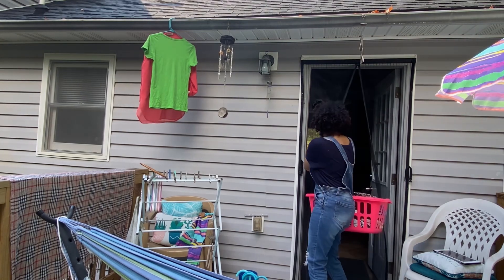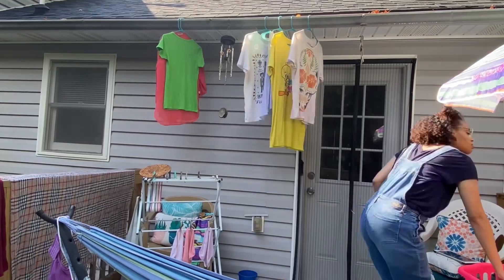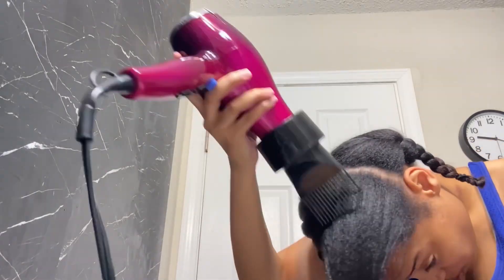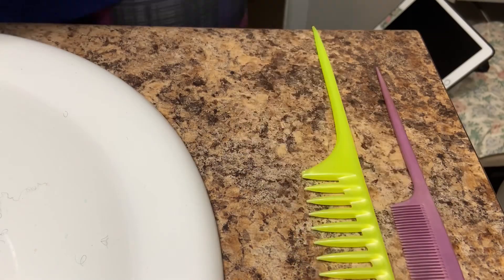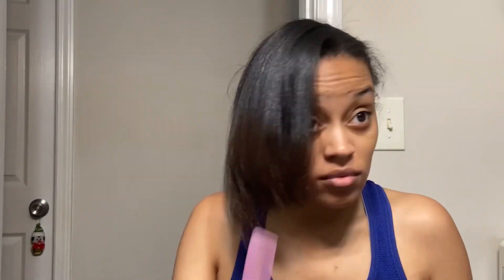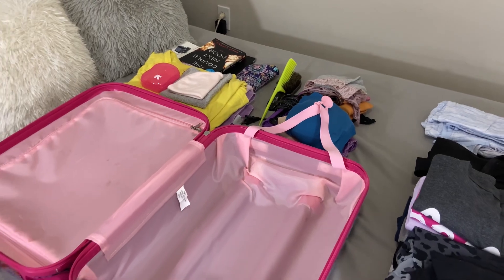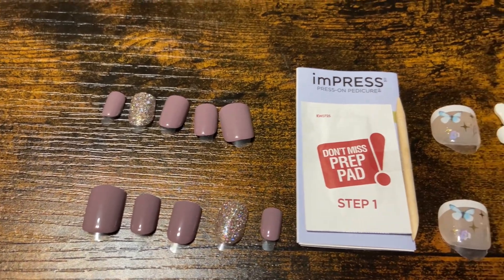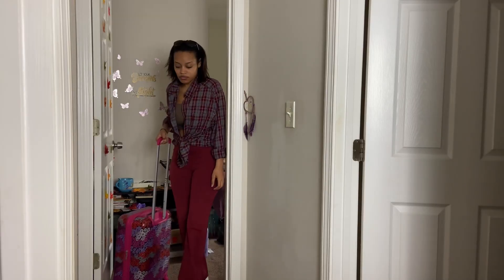Pack with me for a road trip: week in the life!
In this weeks video I am packing and prepping for an upcoming road trip.